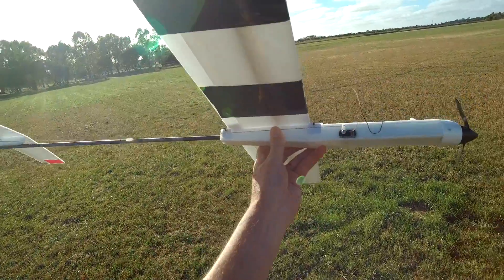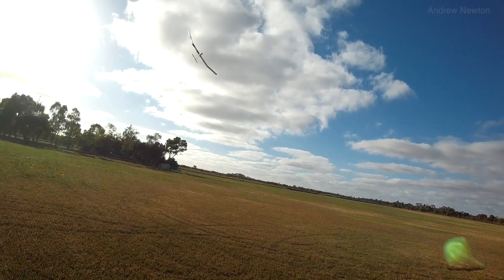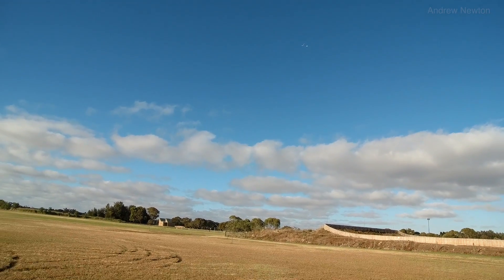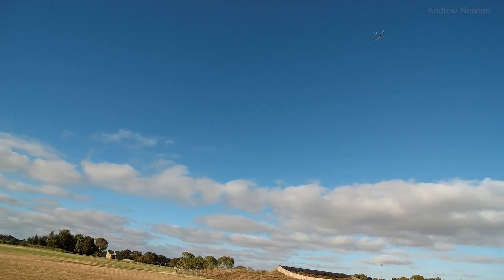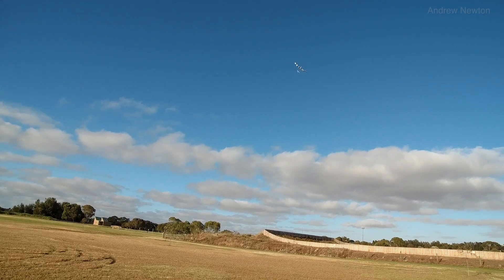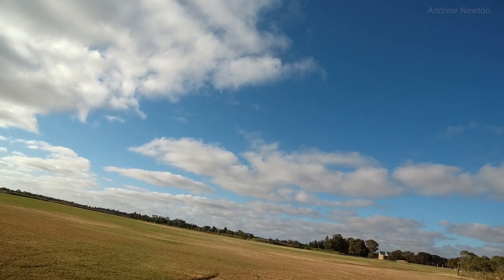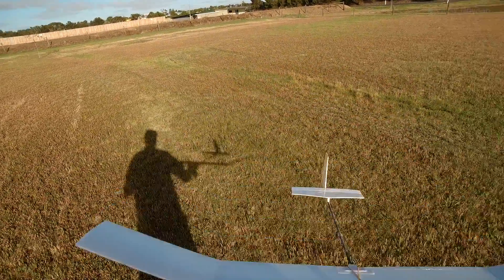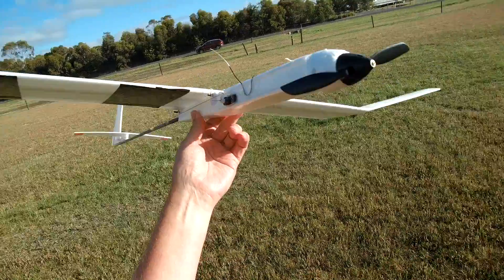3mm depron wing with thicker airfoil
Armin wing using 3mm depron and 6mm former. 6 x 1 mm CF strip spar. 3 channel motor glider weighing 300g. Much smoother and less prone to stalls than the thinner wing.